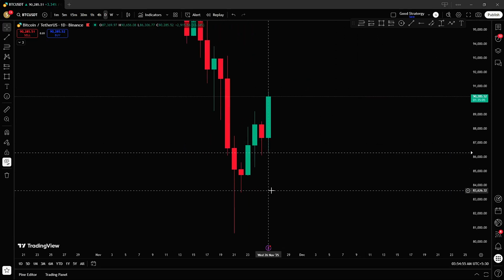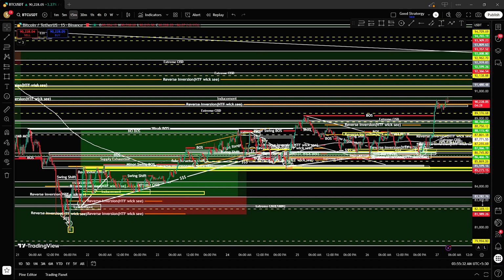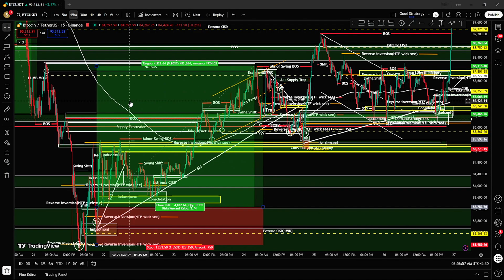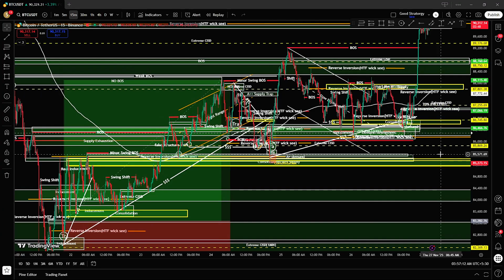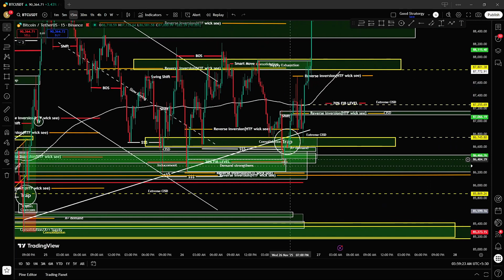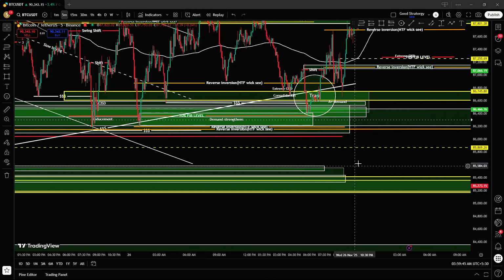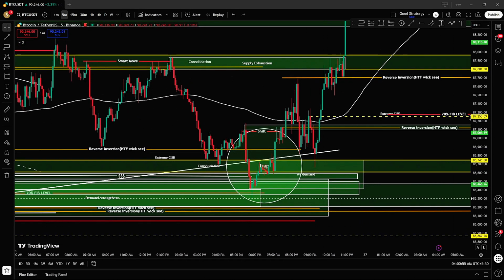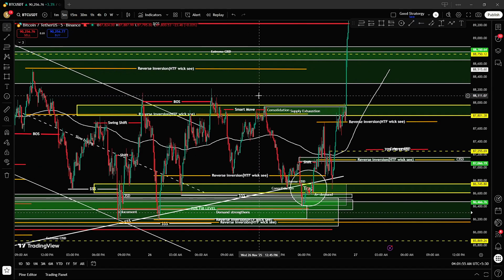Daily Analysis Trading [DAY-12]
This video is about trading

trading
Trading
Trading
TRADING